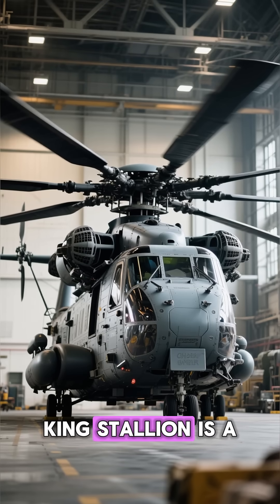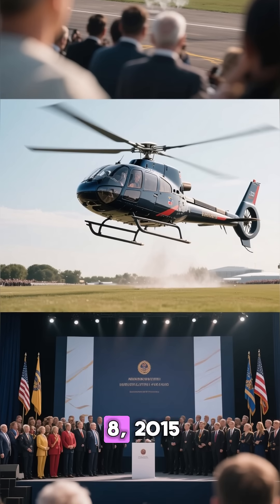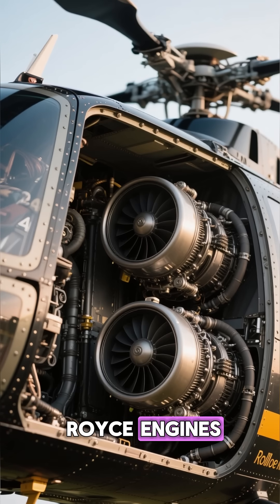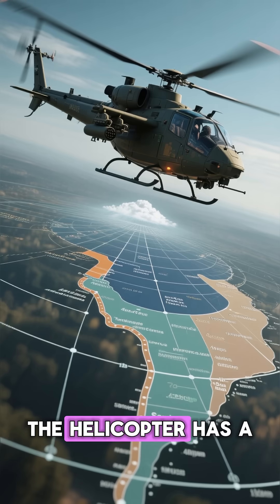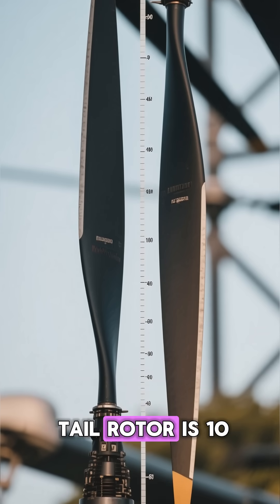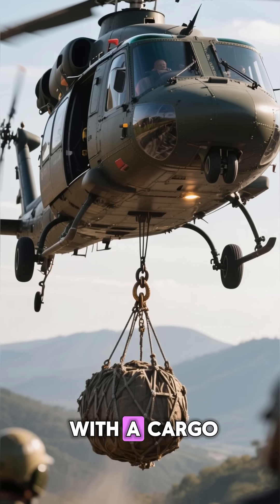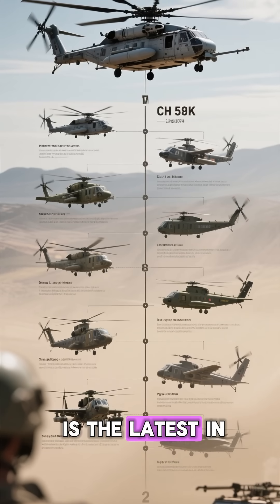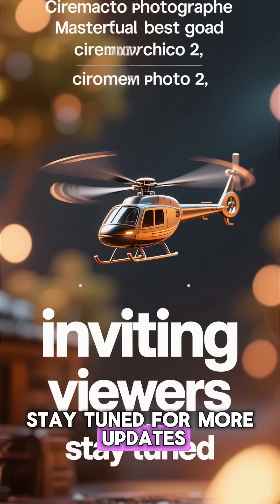CH 53K King Stallion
🌟 Welcome to our in-depth exploration of the CH 53K King Stallion, the most advanced heavy-lift helicopter in the U.S. military arsenal! 🚁 Designed to meet the demanding requirements of modern warfare, this aircraft is a game-changer for troop and equipment transportation.

With a remarkable payload capacity of over 36,000 pounds, the CH 53K can carry a variety of heavy loads, making it crucial for logistical support in challenging environments. Its state-of-the-art avionics and fly-by-wire technology enhance operational efficiency and safety, ensuring that missions are completed with precision. ✈️🔧

In this video, we will cover key features such as its powerful engines, advanced rotor system, and the enhanced survivability measures that make the King Stallion a formidable asset on the battlefield. Additionally, we’ll discuss its role in joint operations and international partnerships, showcasing how it stands as a symbol of technological advancement and military capability.

Join us as we dive into the specifications, operational history, and future potential of the CH 53K King Stallion. 📈👍